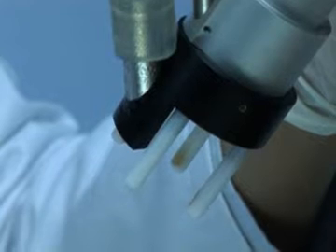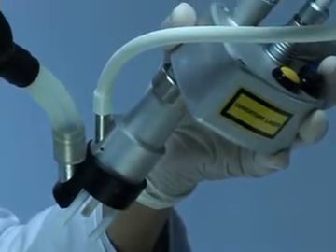Treatment of acne scars by fractional CO2 laser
Treatment of acne scars by fractional CO2 laser by Alain Briant